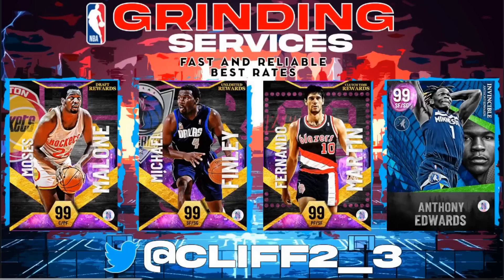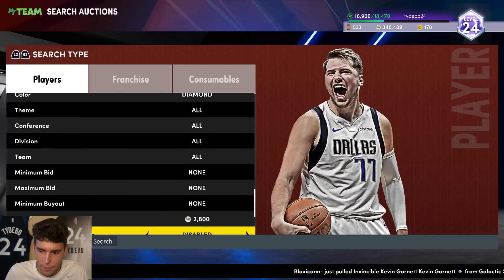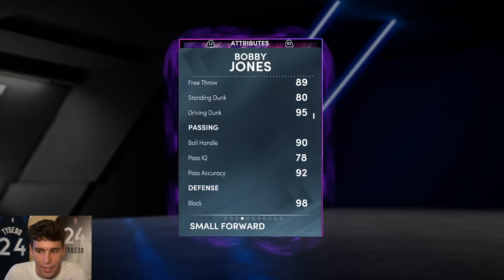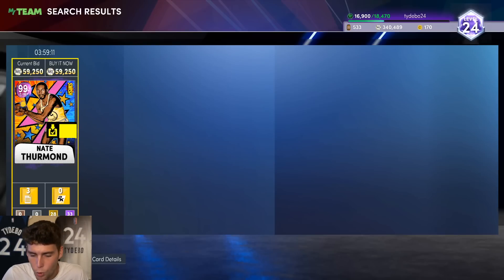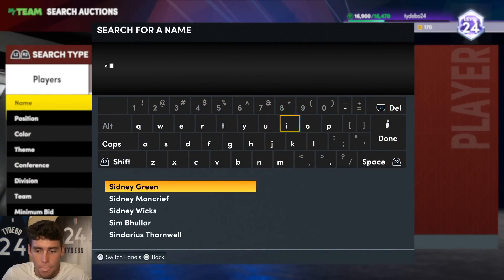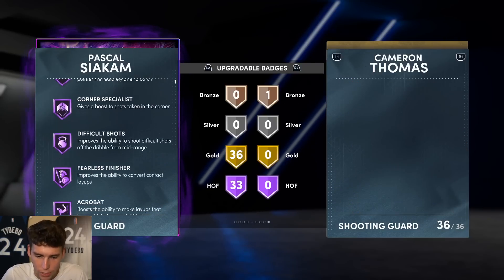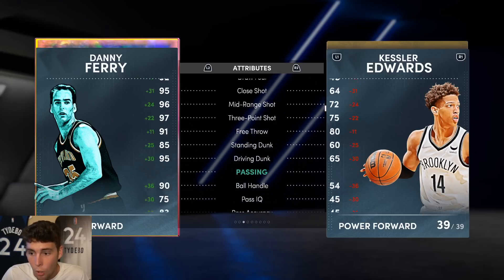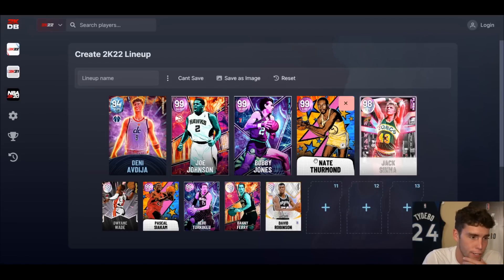500K MT SQUAD BUILDER! THIS LINEUP CAN BEAT ANY GOD SQUAD IN NBA 2K22 MyTEAM!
500K MT SQUAD BUILDER! THIS LINEUP CAN BEAT ANY GOD SQUAD IN NBA 2K22 MyTEAM!

With so many great GOAT, Invincible, dark matter, galaxy opal, pink diamond, diamond, amethyst and ruby players released in NBA 2K22 MyTeam, I put together the best squad in NBA 2K22 MyTeam for 500,000 MT. These include budget cards, god squad cards, token reward cards and other reward players as well. This is the lineup I would compete with if I was to make a god squad. I hope this helps your no money spent squad, budget squad or god squad.

DBG, HTB, YBC, MosBallin, ImJustIsaac, Shake4ndBake, Troydan, JayCanada, Denverstruck, CarlosStory, CashNasty, tjayerrday, Bio2k, JD Crossover, LogicLookss